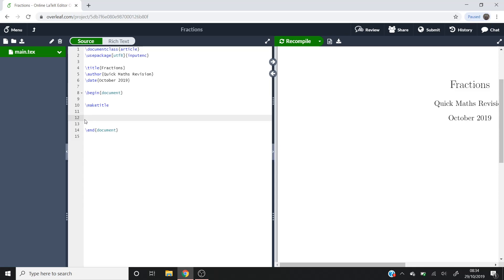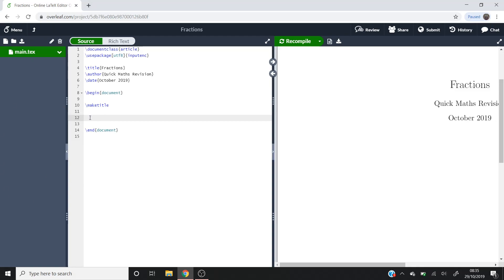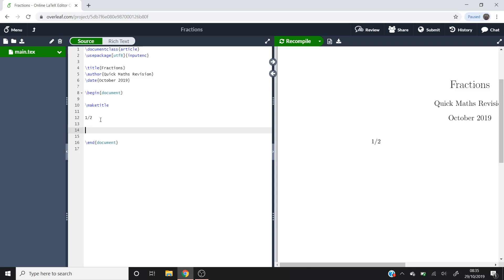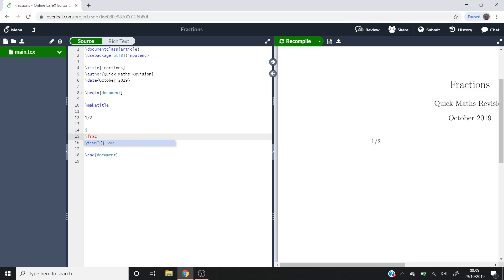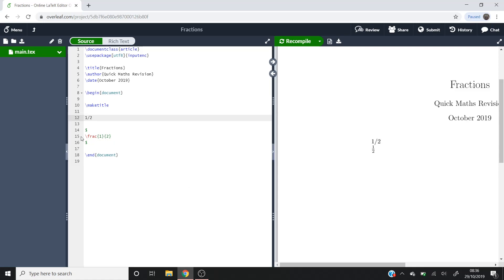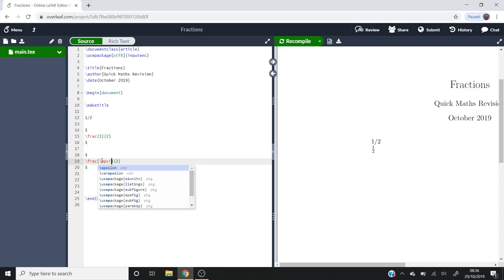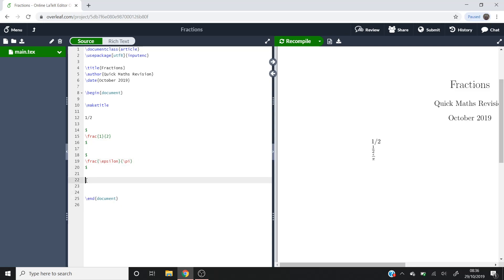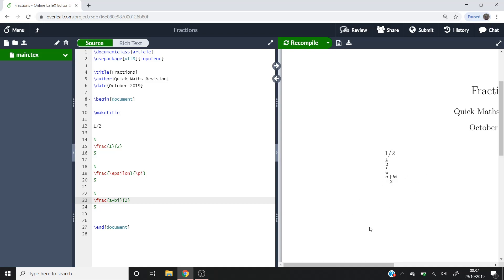How to create Fractions in LaTeX/Overleaf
Hello and welcome to Quick Maths Revision!

In this video I will be covering how to create fractions in LaTeX.

In this quick and easy LaTeX tutorial you will be taught how to:
- Create fractions in LaTeX
- Use the \frac{x}{y} command in LaTeX
- Use programmed LaTeX commands for frequently-used symbols (\pi and \epsilon)

I use the online free programme Overleaf, which allows you to access LaTeX from any computer or mobile device.